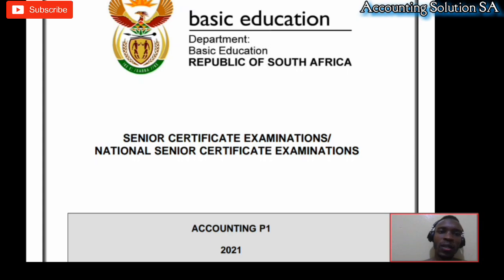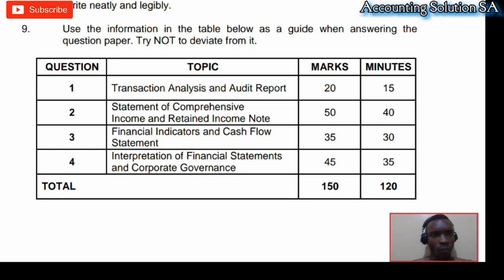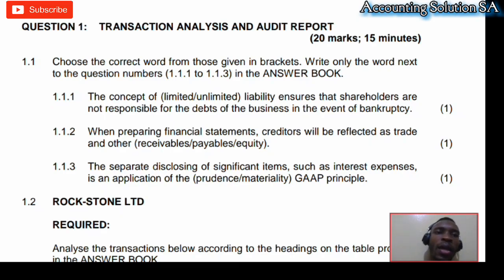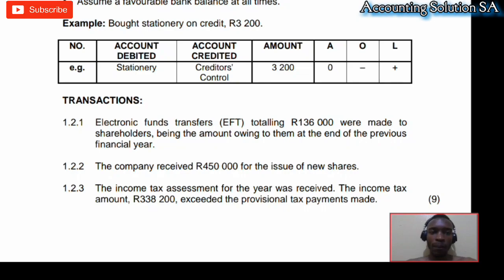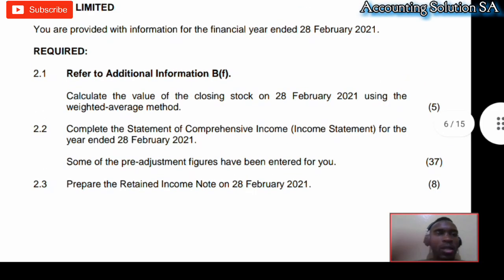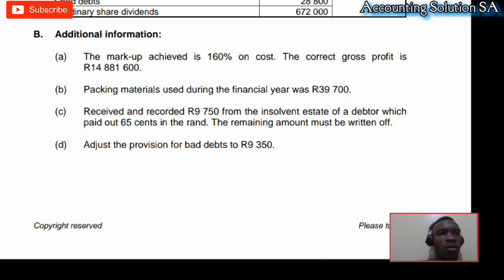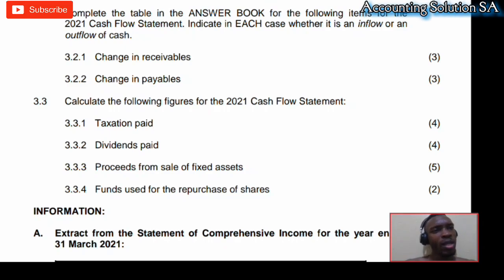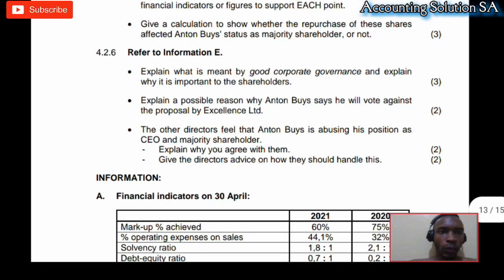Grade 12 Accounting : Exam Preparation Scope & Tips for Paper 1 Accounting Solution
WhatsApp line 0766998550